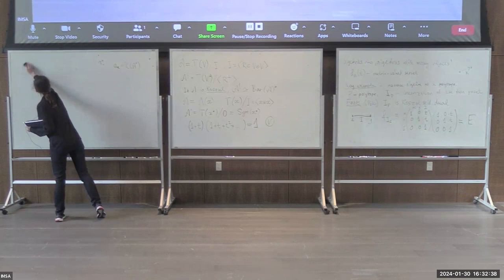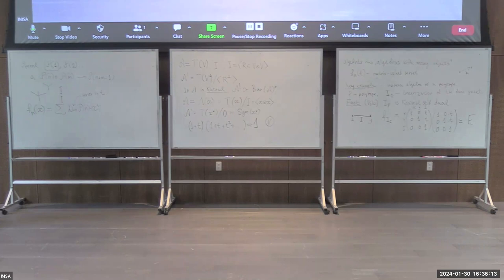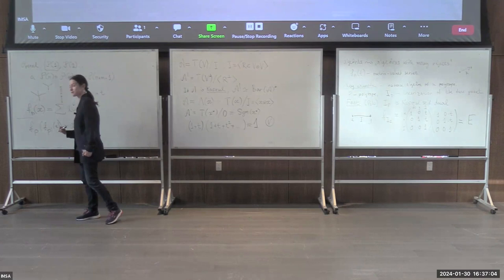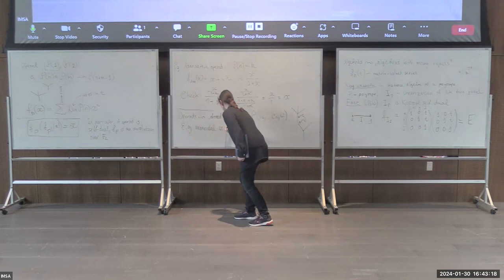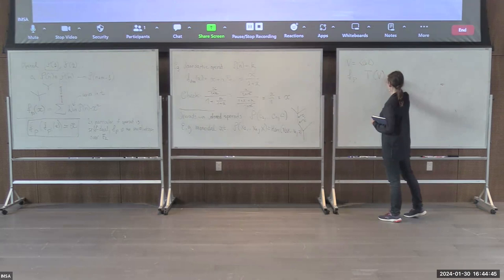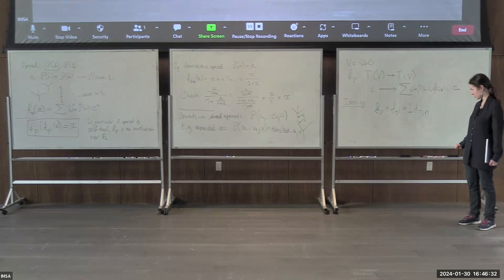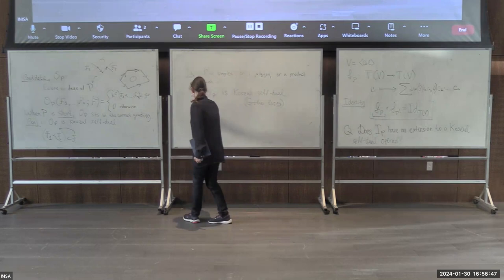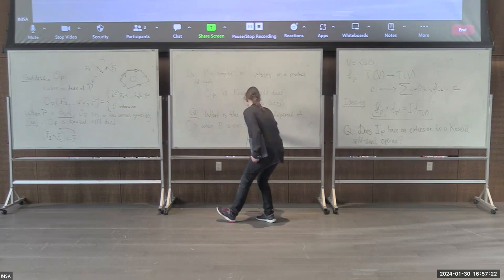Dasha Poliakova, SDU Denmark - January 30, 2024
Workshop on Combinatorial Geometry

Location: 1280 Stanford Dr, Coral Gables, FL 33146 - Lakeside Village Auditorium

Organizer: K. Adiprasito